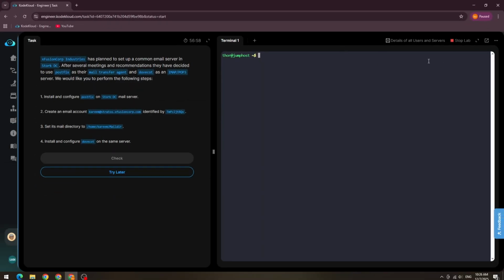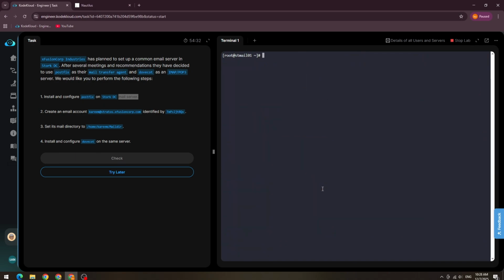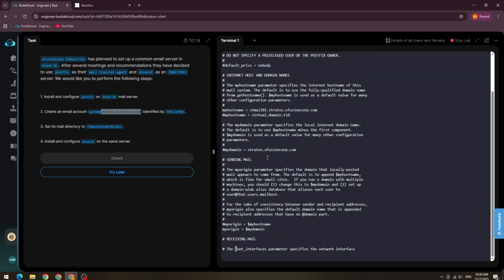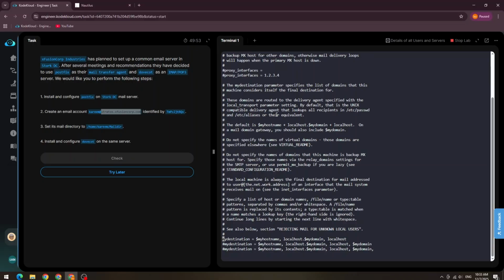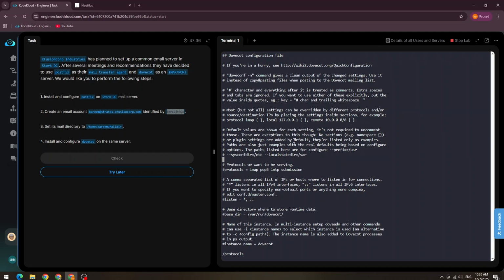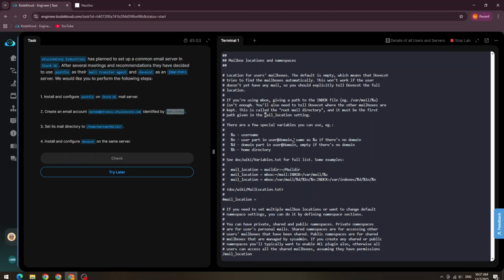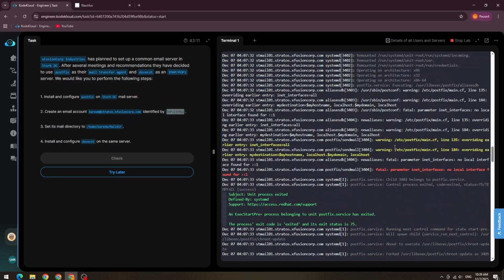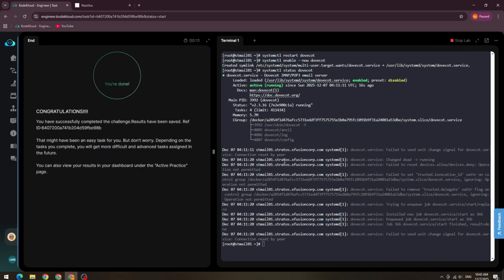Day:14 | Linux Postfix Mail Server | KodeKloud Engineer || Linux Level-2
Need to set up a mail server on Linux? This simple, step-by-step guide walks you through a common lab task (like those found on KodeKloud).

You'll learn exactly how to integrate Postfix (as your Mail Transfer Agent/MTA for sending emails) and Dovecot (as your IMAP/POP3 server for receiving emails). We show you how to:

Install and configure both services on your Linux server.

Set up the essential Maildir structure for storing mail.

Check your work and verify the system is fully functional to pass your lab!

This is the fastest way to understand and master the basics of email flow on Linux.

🛠️ Commands & Configs Covered:
yum install postfix dovecot -y

Configuring home_mailbox = Maildir/ in Postfix

Creating the user (useradd kareem)

Configuring mail_location = maildir:~/Maildir in Dovecot

Starting and enabling both services (systemctl)